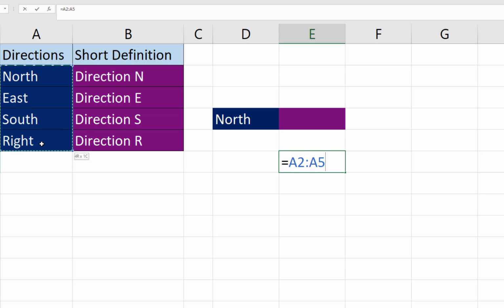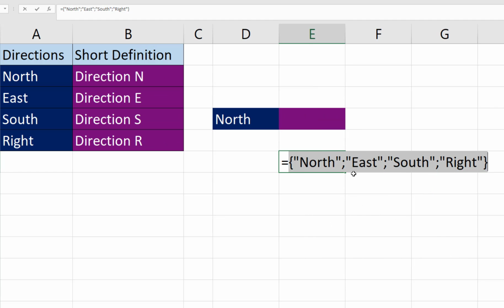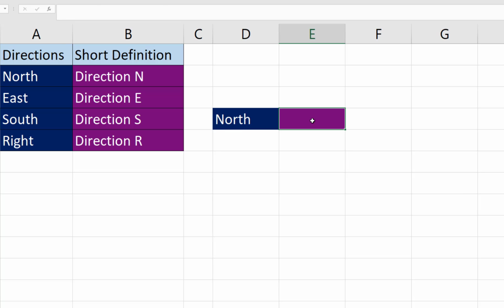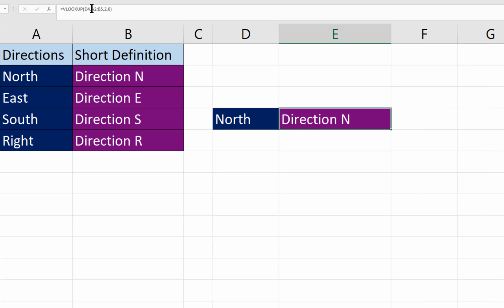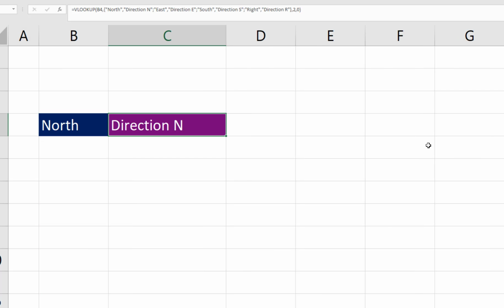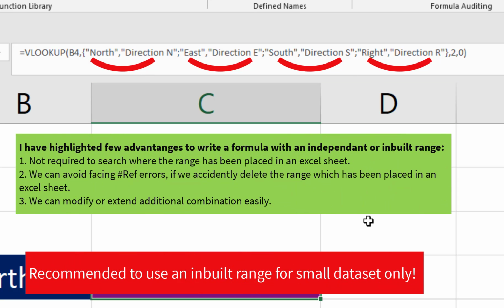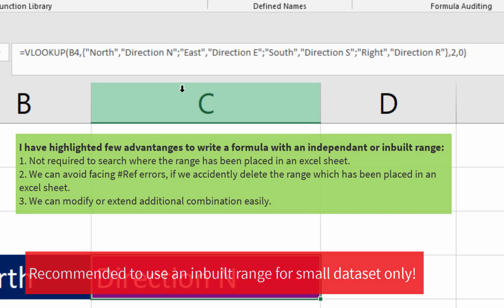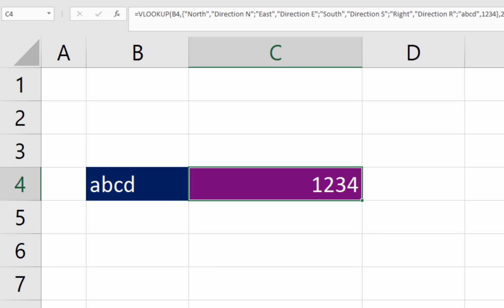Vlookup in Excel with an inbuilt / independent range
How to use an vlookup in excel with an inbuilt range or a vlookup formula with independent range?

I have briefly explained about how Row values or column values are differentiated. How to apply this concept in any excel function - I have used vlookup formula to write it with an independent range.
1. I have highlighted few advantages if we have an excel functions with independent range:
a. We can avoid Ref error if the range is deleted.
  b. Easy to edit the formula.
  c. Not required to search for range that we have saved within an excel file.